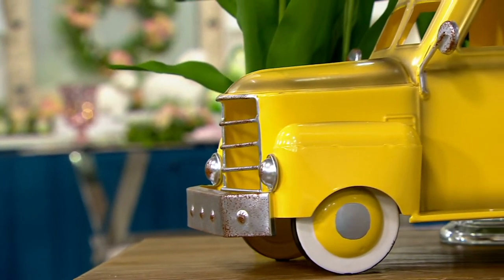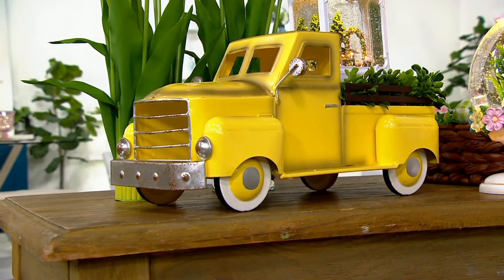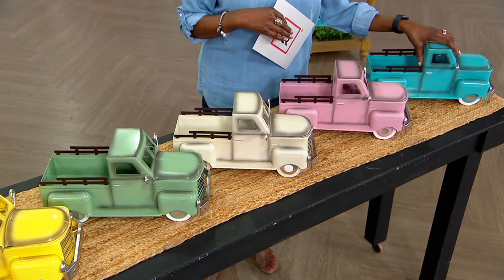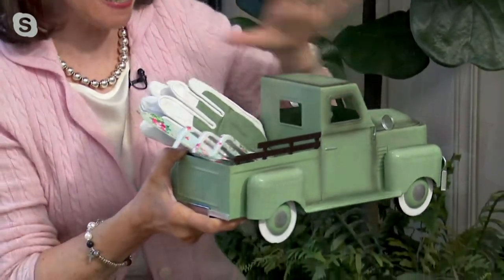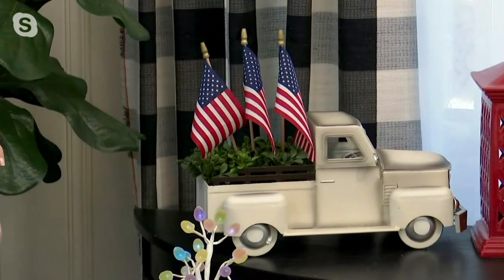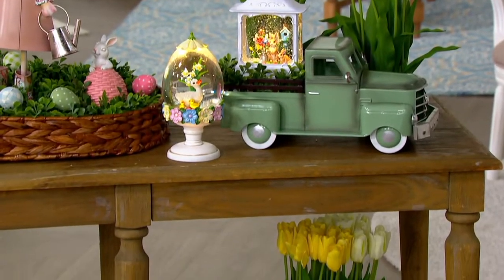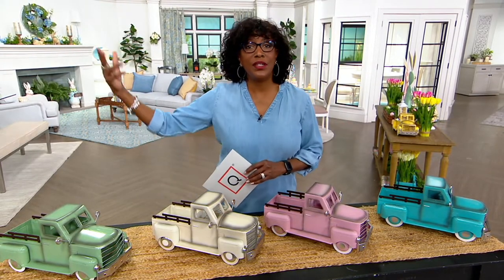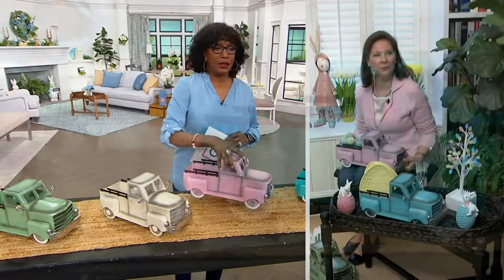Metal Pick-Up Truck by Valerie on QVC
Metal Pick-Up Truck by Valerie

Vroom, vroom! Take a trip down memory lane with this vintage-styled metal pick-up truck. Whether you use it as a center piece or as bookshelf decor, it's an eye-catcher! From the Valerie Parr Hill Collection.